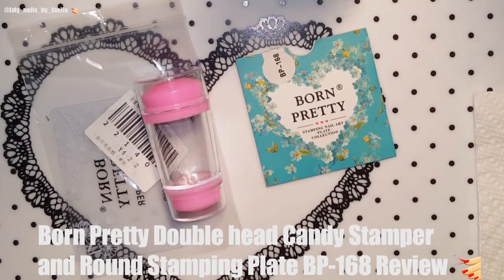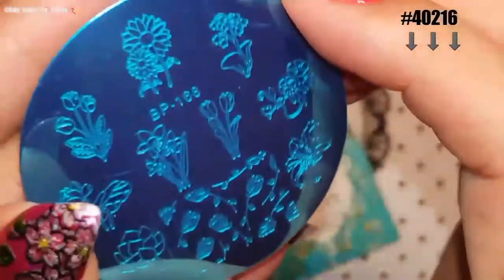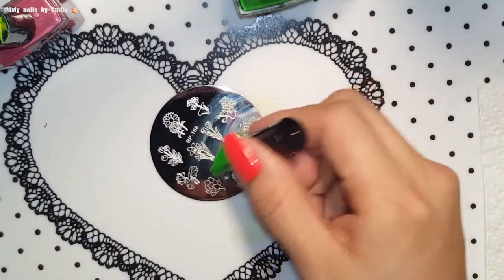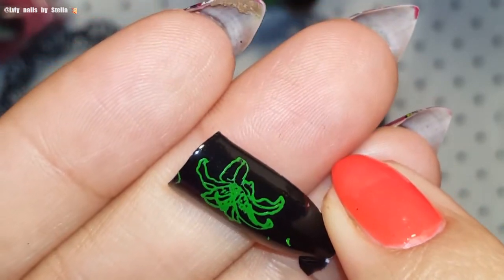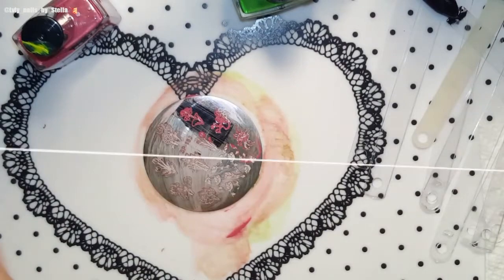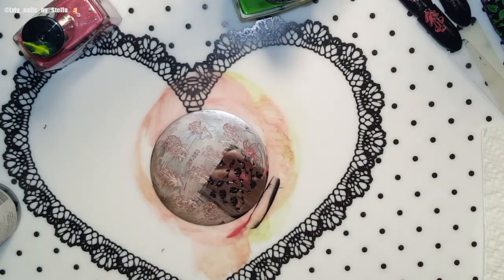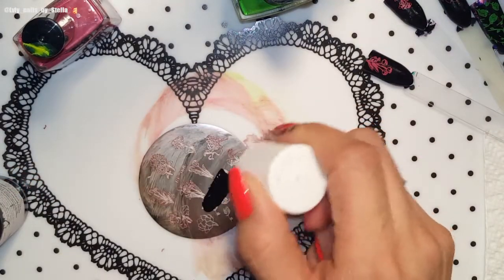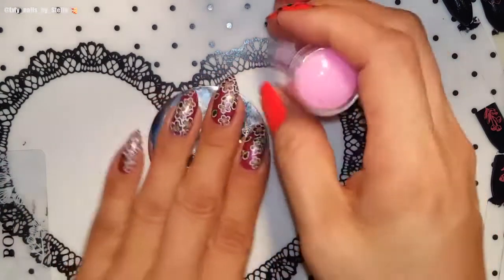Born Pretty Double Head Candy Stamper and Round Stamping Plate BP-168 Review 💅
on regular price items

BP Round Stamping Plate BP -168